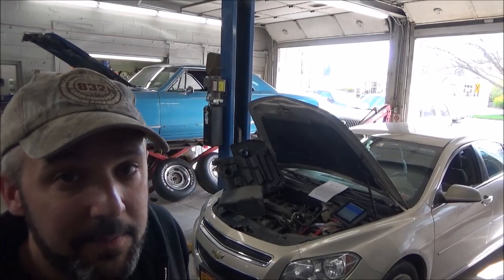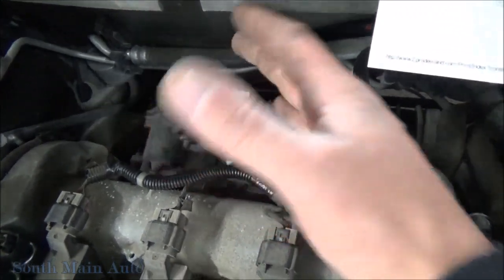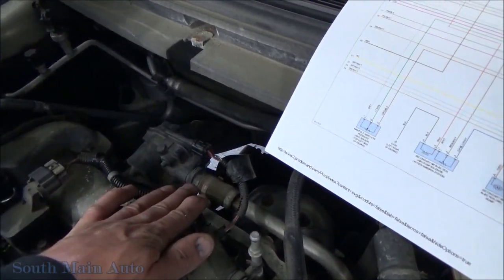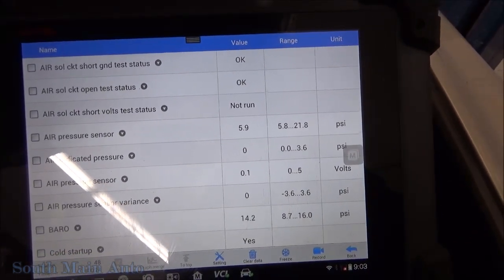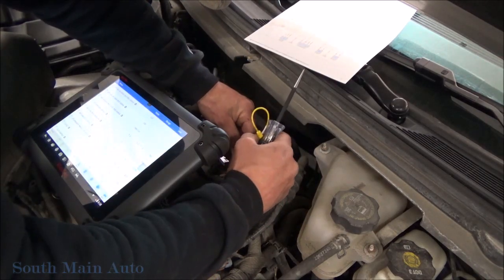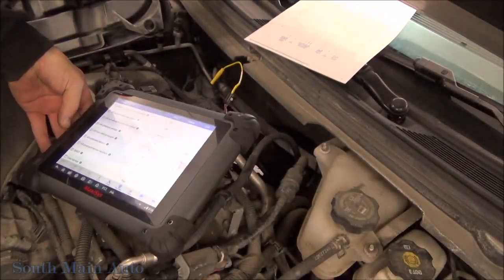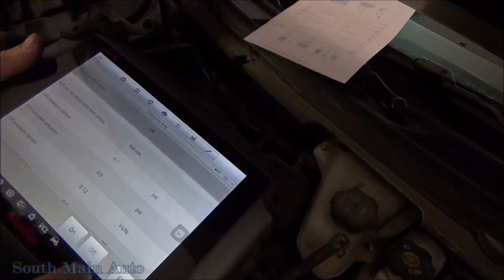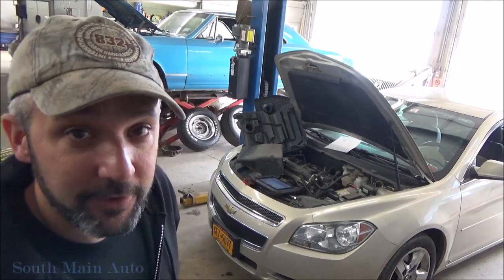Chevrolet Malibu - P2432 Secondary Air Injection System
Let's have a look with Eric O. at this common problem on a 2009 Chevrolet Malibu 2.4 with a code P2432 - Secondary Air Injection System Air Flow/Pressure Sensor Circuit Low Bank 1.

THANKS!
--Eric O.

Just ship it here:

47 S. Main St